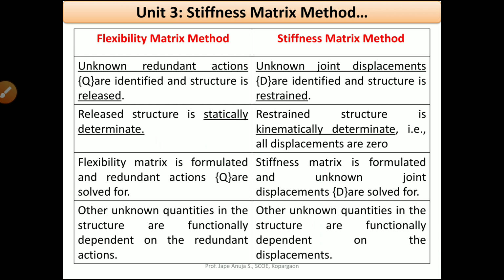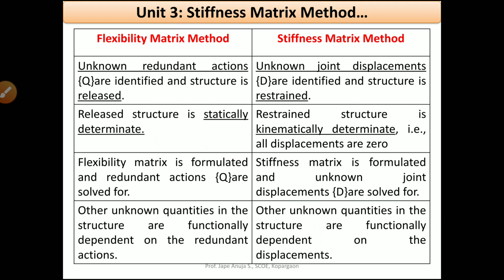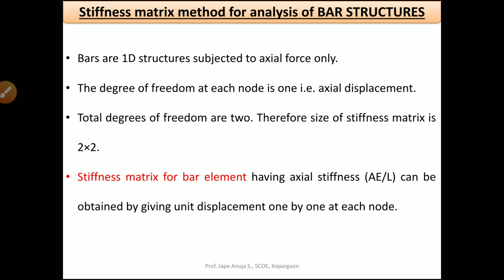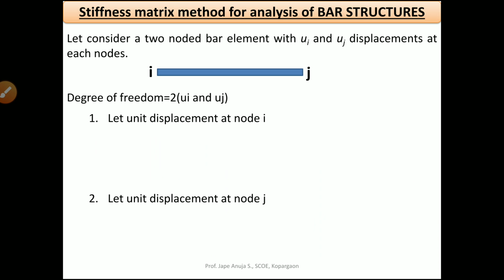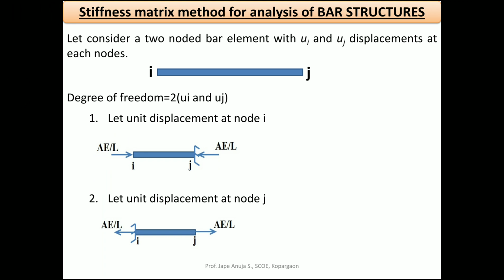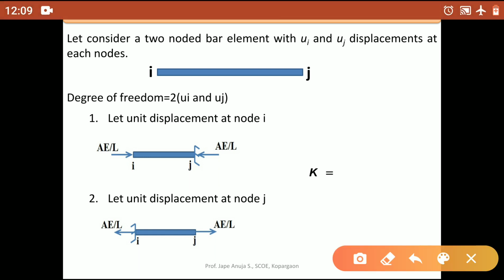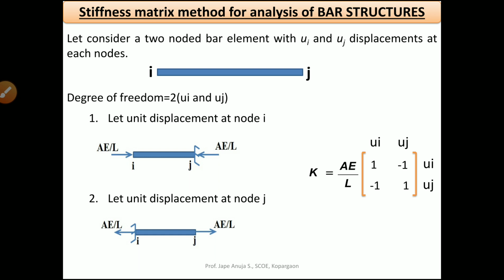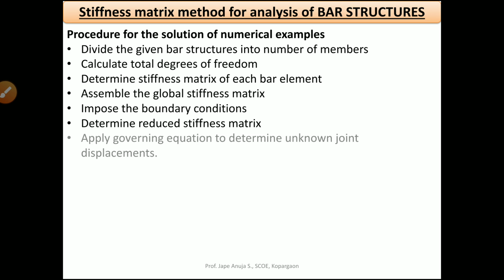Lecture1(Unit3)-Stiffness Matrix method for Bar and Truss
This video is introduction of Stiffness Matrix Method, Stiffness matrix of Bar and procedure to analyse the bar element by stiffness method.